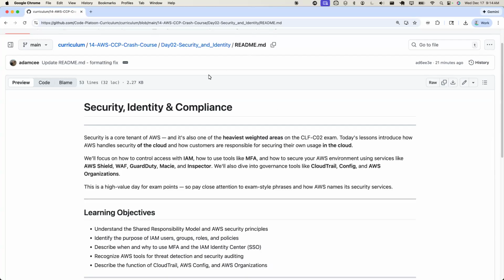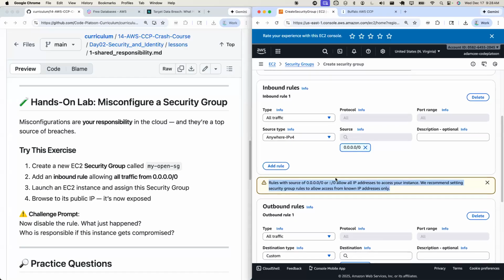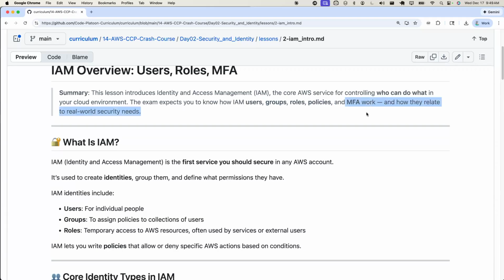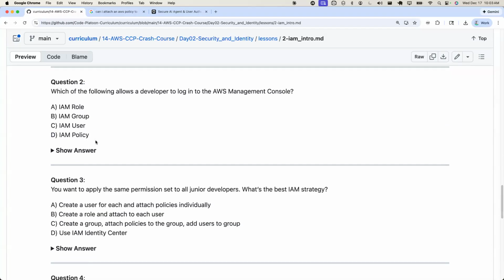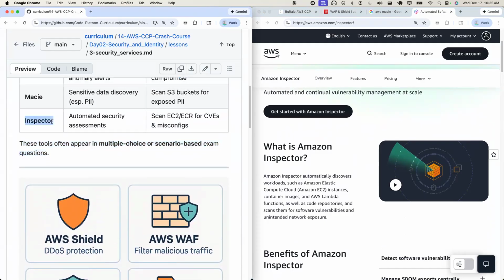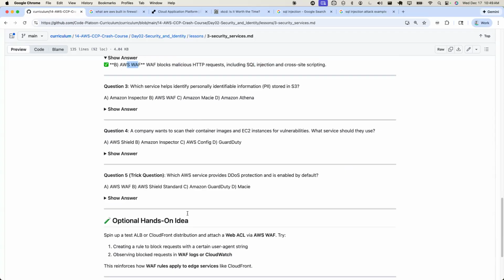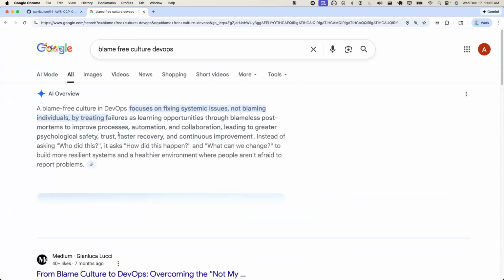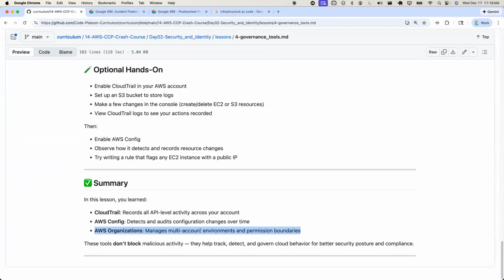2 AWS Security, Identity & Compliance